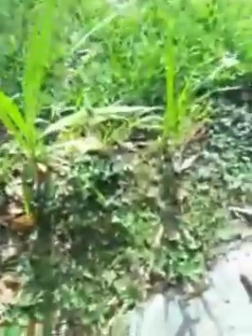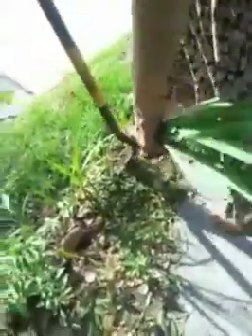crocosmia and daylily edge - perennial flowers to brighten up a passerby walking by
Most daylilies are inedible

but according to our research the daylilies we have might the edible kind.

and the crocosmia flowers are used as dyes

sadly they are not native.. crocosmia is from africa and daylily is from asia

we so appreciate your being a part of our journey.. we appreciate this bond you are allowing.  it means a lot to us. it is such a blessing to be able to share the journey of our garden with you.

if you would like to purchase some of the plants we have

ah and if you would like to hear more of eagle humming, anchor link coming soon.